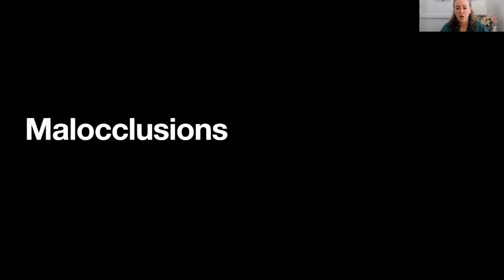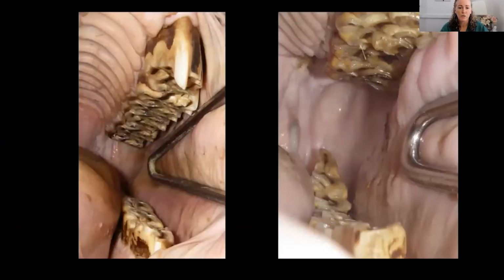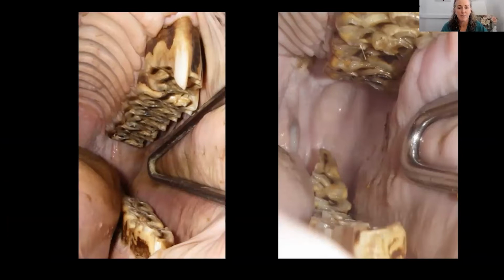Dr Olivia James - Oral Dental Disease of the Horse - Part 1 C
What's going on in your horses mouth as they age? Have a deeper look with Dr Olivia James as she shines the torchlight on malocclusions; from hooks, ramps, wave mouths and parrot mouths and the effect they have on your horses health and welfare.

Q. What is the most common disease in any horse?
A. Periodontal disease!